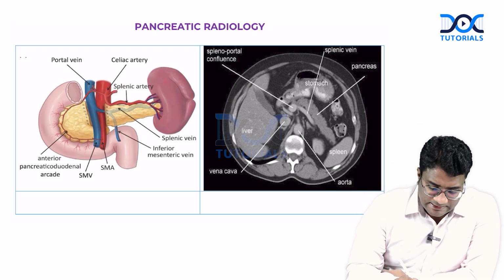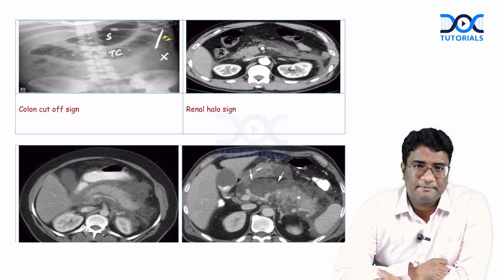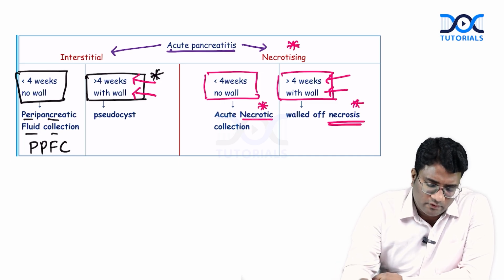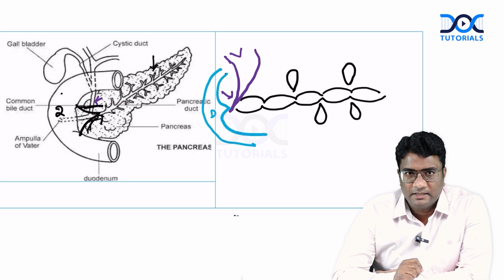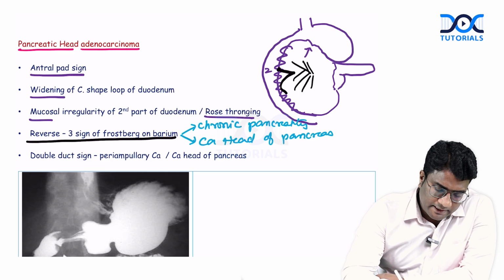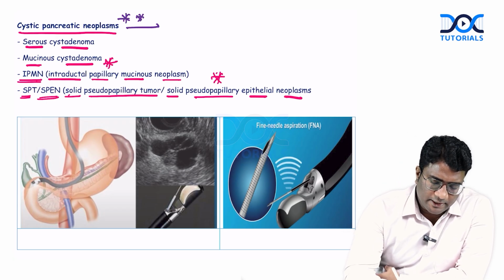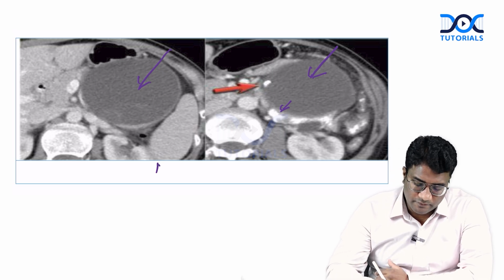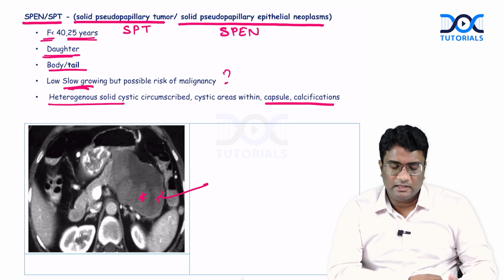Pancreatic Radiology | Sample Video by DocTutorials V5 | Dr Khaleel Ahmed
🧠 Struggling to decode Pancreatic Radiology lesions on CT or MRI? You’re not alone.
Whether it's a cystic shadow or a suspicious mass, radiology of the pancreas is one of the trickiest yet most tested areas in FMGE.

In this high-impact V5 sample video, Dr Khaleel Ahmed  simplifies everything—from acute vs chronic pancreatitis, to cystic lesions like IPMN, MCN, serous cystadenoma, and deadly ones like pancreatic ductal adenocarcinoma (PDAC). With powerful visuals and case-based narration, you’ll walk away not just understanding the image—but mastering how to approach any pancreas-related radiology question in FMGE.

💡 Why DocTutorials V5 Is Built for FMGE Aspirants:
✅ 60% more visuals – CTs, MRIs, case images, and clinical overlays
✅ Topic-wise mind maps & recall tables to speed up retention
✅ FMGE-level QBank integrated with every lecture
✅ Flashcards + Smart notes for rapid review
✅ Exam-focused teaching by experts like Dr. Khaleel Ahmed

If you're aiming to strengthen your clinical radiology and score smart in FMGE 2025, this is where it begins.

00:00 – Welcome: Why Pancreatic radiology is high yield
02:10 – Which imaging modality to use: CT, MRI, or EUS?
04:40 – Acute pancreatitis: CT & MRI diagnostic features
08:00 – Chronic pancreatitis: Atrophy, calcifications, duct changes
11:25 – Fluid collections: Pseudocyst vs Walled-Off Necrosis
14:50 – Autoimmune pancreatitis: Clues that clinch diagnosis
18:00 – Cystic lesions: The classification ladder
21:15 – IPMN: Branch duct vs Main duct – risks & signs
24:30 – MCN: Key age, location, and imaging clues
27:40 – Serous cystadenoma: Benign or malignant?
30:50 – Neuroendocrine tumors: Solid, vascular, enhancing
34:05 – Pancreatic ductal adenocarcinoma: Imaging red flags
38:10 – How to assess resectability like an expert
40:00 – Summary: Recall boosts for FMGE radiology prep

🔍 What You’ll Learn in This Video:
How to differentiate acute vs chronic pancreatitis using imaging features
Imaging signs of IPMN, MCN, and serous cystadenoma
Classic radiological hallmarks of PDAC (Pancreatic Ductal Adenocarcinoma)
When to use CT, MRI, or EUS – diagnostic approach for pancreas
Tips to tackle FMGE radiology MCQs with clarity and speed

📲 Want Full Access?
Unlock structured V5 radiology modules, smart recall tools, case-based MCQs, and faculty mentorship — all in one app.

💬 Community Engagement:
🧠 What’s the most confusing lesion for you—IPMN or PDAC?